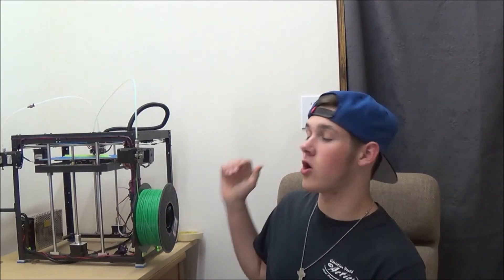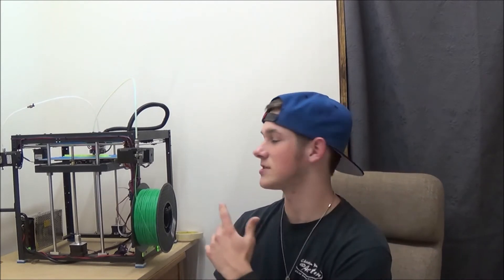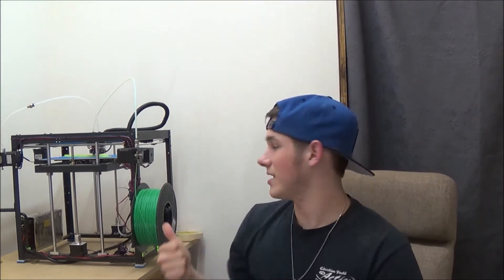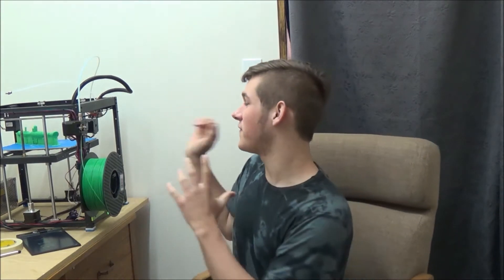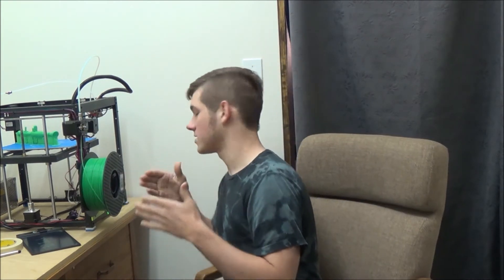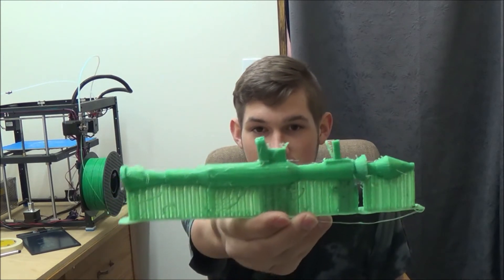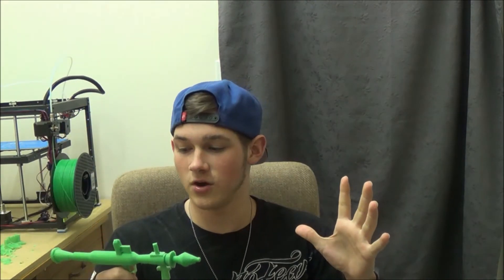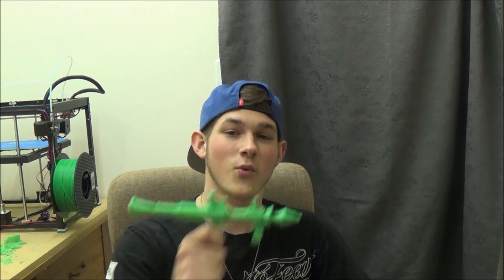3D Printing a Fortnite RPG! | Rocket Launcher Printed in Color Changing PLA.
I'm back with another Fortnite weapon. Today it is the RPG. I print it in Color changing PLA.

If you thought this video was helpful or entertaining there are a few things you can do to help.